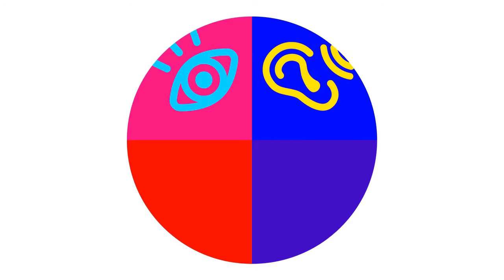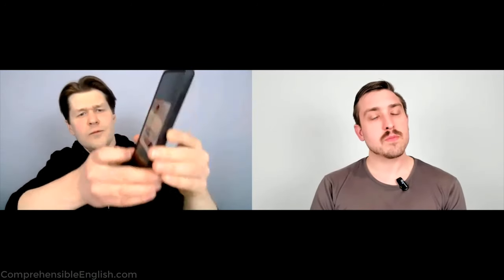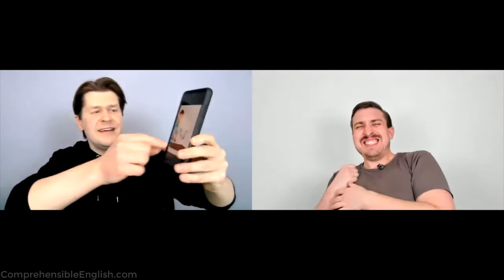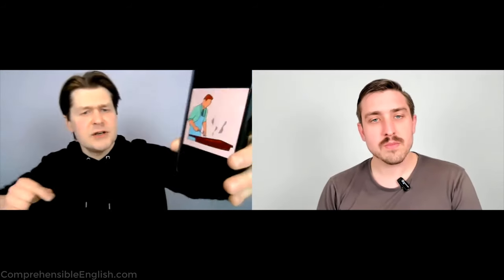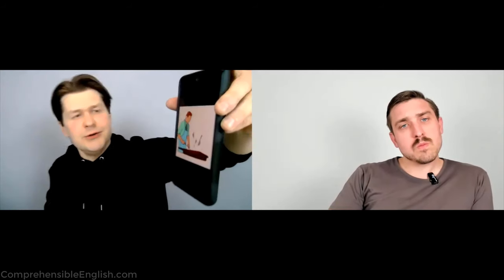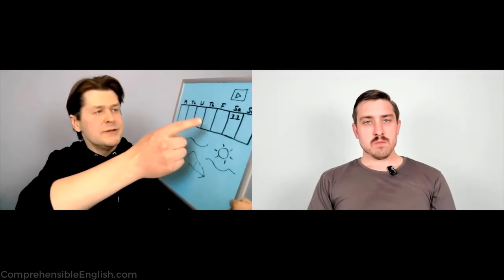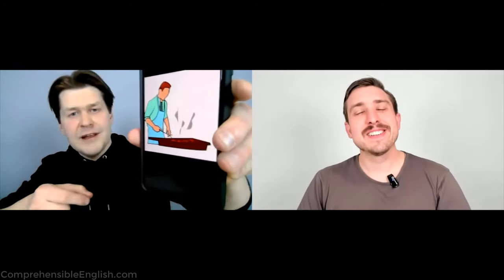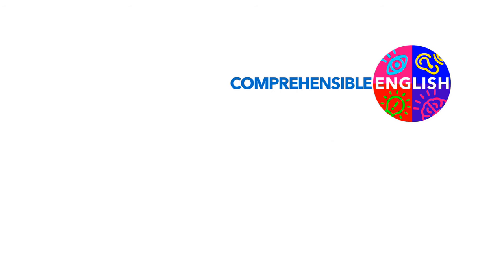Learn Easy English Verbs: COOK 👨‍🍳🍳 English Comprehensible Input Beginner Lesson | Natural Approach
English teachers Kristian and Luke from @everydayenglishwithluke talk about cooking.

These lessons are based on AUA Thai Program beginner courses, which used the Automatic Language Growth (ALG) approach developed by Dr. J. Marvin Brown and inspired in part by Dr. Stephen Krashen's ideas and research on comprehensible input.

This lesson is based on part of the Thai lesson in the video "Verbs Part 1 (Thai Conversation Café ft. Understand Thai: Absolute Beginner Intro Course)" on the channel @ComprehensibleThai

Comprehensible English (English Comprehensible Input for ESL Beginners) is creating videos that beginning English learners can easily understand and acquire English from just by watching and listening, no matter what language they speak, even if they don't know any English at all yet.

The videos make English comprehensible to beginners and help learners acquire English using techniques from methods and approaches such as Stephen Krashen's Natural Approach, Automatic Language Growth (ALG), Teaching Proficiency through Reading and Storytelling (TPRS), and Total Physical Response (TPR).

The aim is to teach English in English through a natural approach of helping learners acquire English implicitly, without translation, without explicit teaching of grammar and vocabulary, and without conscious study or practice.

Beyond Language Learning, my blog about comprehensible input (CI), second language acquisition (SLA/L2A), and the Automatic Language Growth (ALG) approach